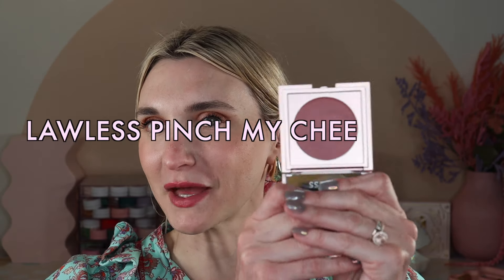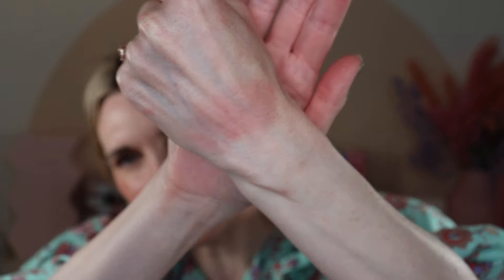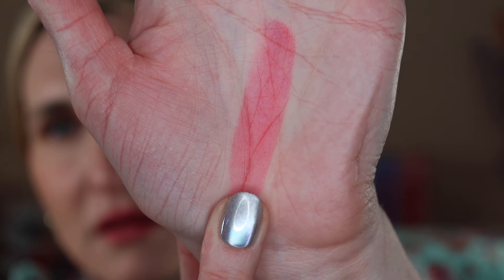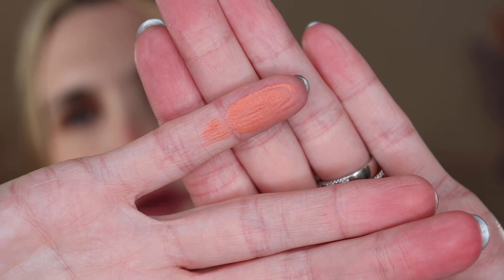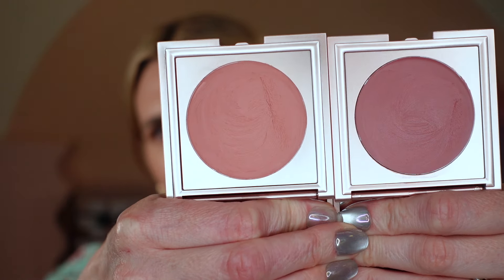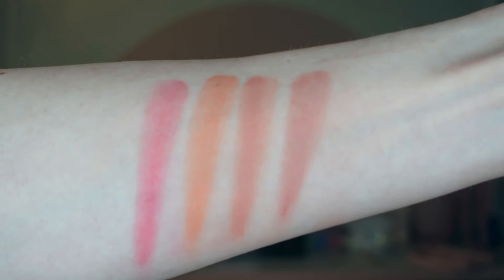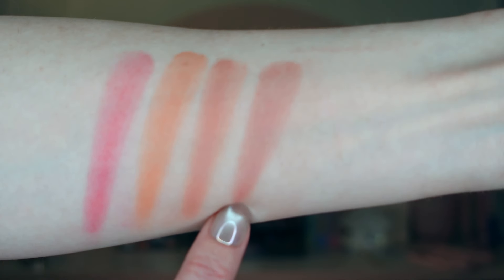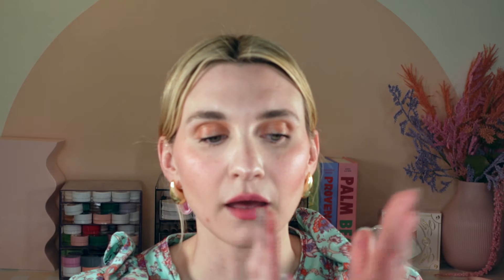LAWLESS PINCH MY CHEEKS SOFT-BLUR CREAM BLUSH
Product Update: These wore for 8 hours on me before fading!

Makeup I'm wearing:
Danessa Myricks Yummy Skin Soothing Serum Skin Tint Foundation with Peptides + Ceramides - 2:

Timestamps:
About the launch 01:00
Shades 05:49
Cheek swatches 09:00
My thoughts 16:33
Arm Swatches 19:14
Formula comparisons 19:50